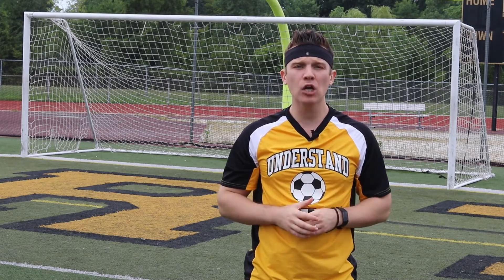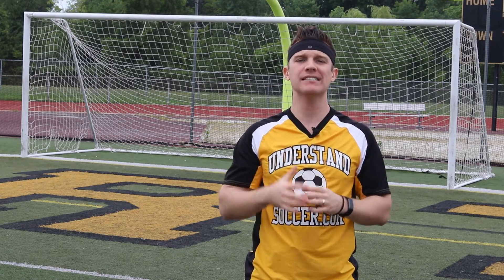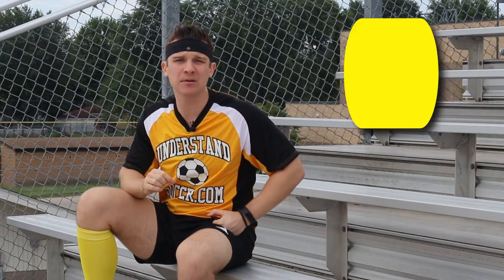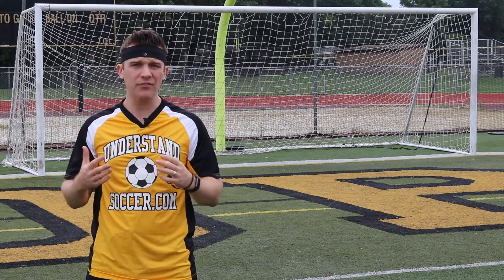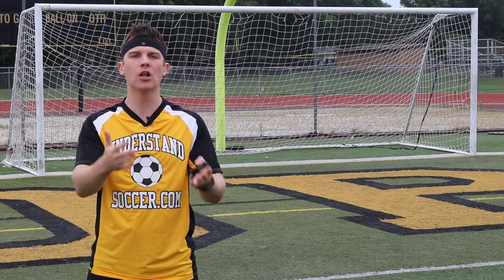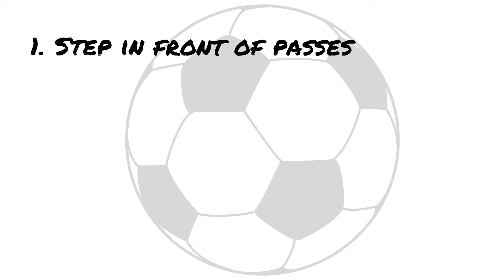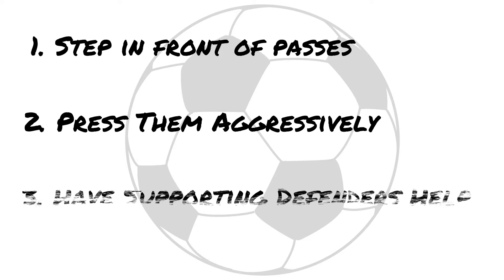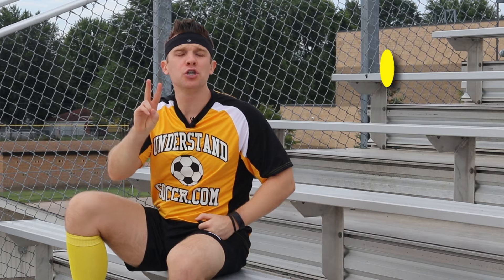Man Marking In Soccer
Soccer Man To Man Marking Soccer

Soccer Defending Book

Let’s discuss the MAN TO MAN MARKING SOCCER term.

There are two main types of defensive strategies:

SOCCER MAN MARKING VS ZONAL MARKING.

Zonal marking is covering attackers that are in your area.

SOCCER MAN MARKING is having a specific player of the opposing team to cover whenever the other team has the ball.

In professional soccer, man-marking is reserved for soccer’s best players like Messi, Ronaldo, MBappe, and Haaland.

However, man-marking is rarely used by pro teams because it is too easy for the other team to rotate their players around the field and cause the defending team to be out of position.

Therefore, if you are interested in man-marking for your team, it is best to assign this role to one of your outside defenders or center defensive midfielder, and only when the other team has an outstanding player.

MAN MARKING IN SOCCER is more commonly seen in set plays since there is less space to cover during a corner kick or free kick.

Also, if players of the opposing team are interchanging, it is within a ten-yard area.

A darting run to the near post for example.

Some coaches for youth players prefer man-marking because of its simplicity.

Man marking allows each player to know which offensive player they are responsible for during the match.

When it comes to man to man marking, consider these things:

1. Prevent the opposing player from getting the ball.

The other team’s best player is most dangerous with the ball at their feet.